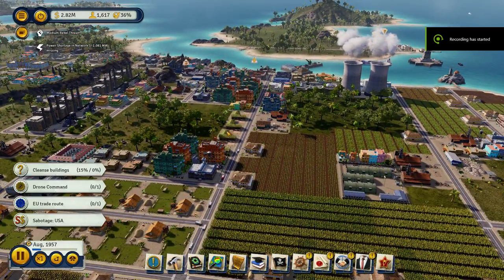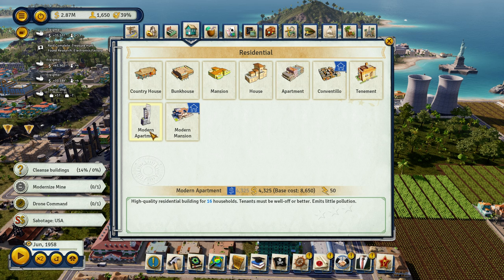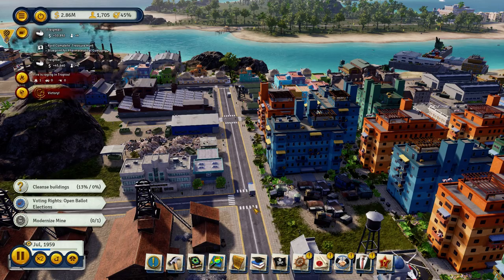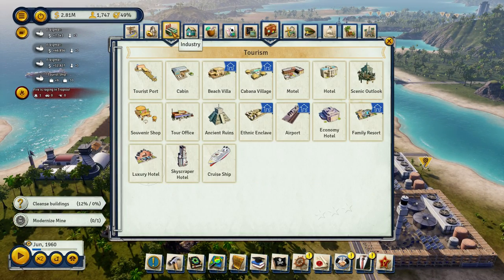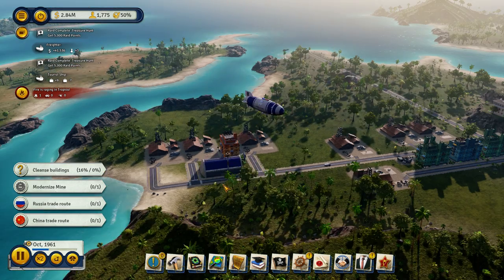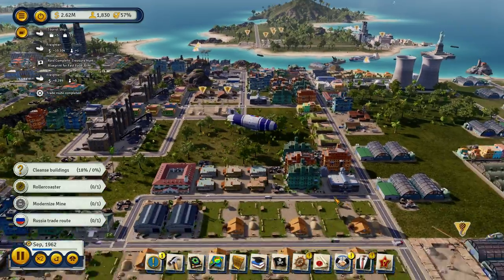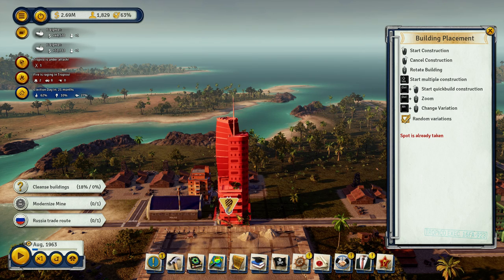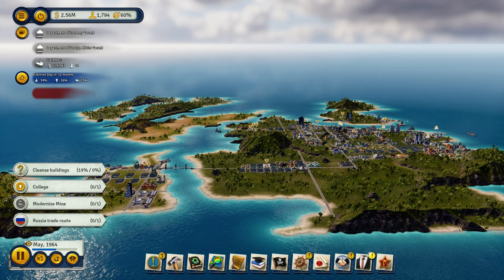Tropico 6 Ep 11 Tourist Spot